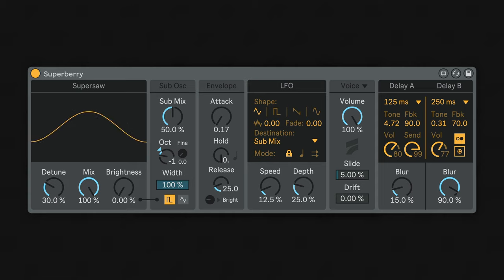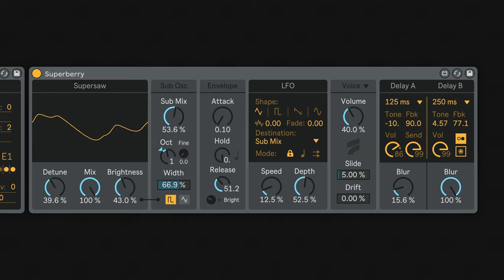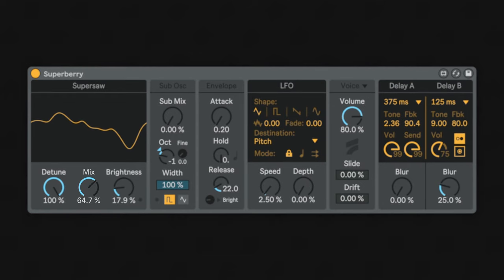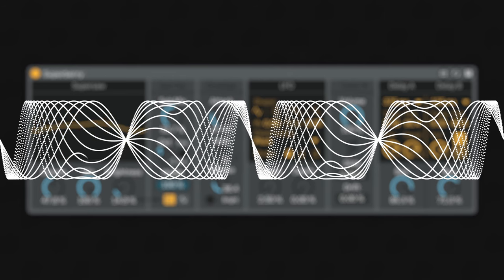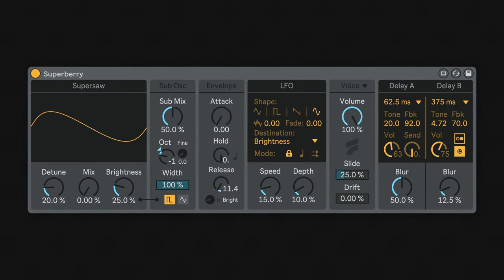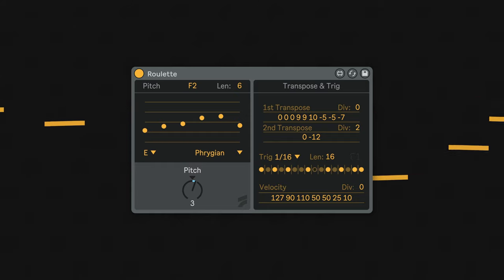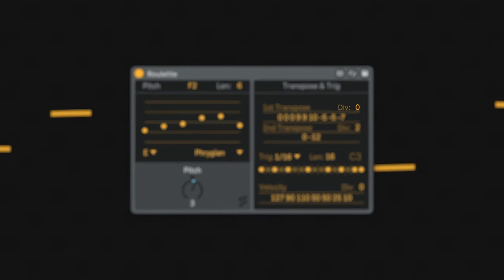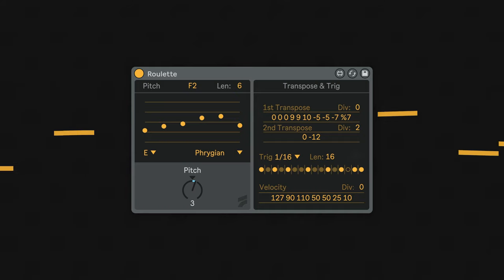Superberry for Max for Live introduction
Superberry for Max for Live is a delicious synthesizer and sequencer inspired by our favorite melodramatic trance melodies. With its FM core, it takes the classic supersaw into new landscapes of sound.

Note: Roulette is available separately